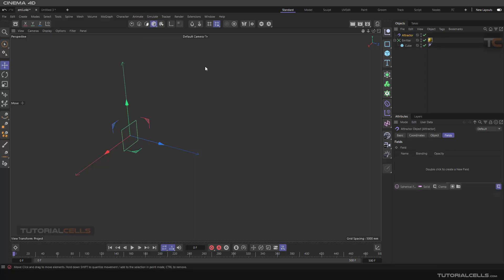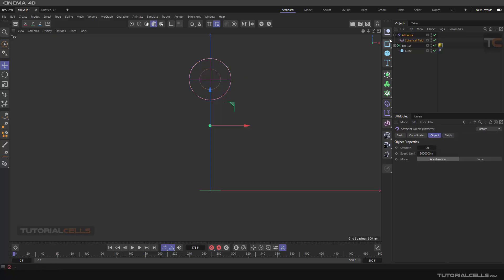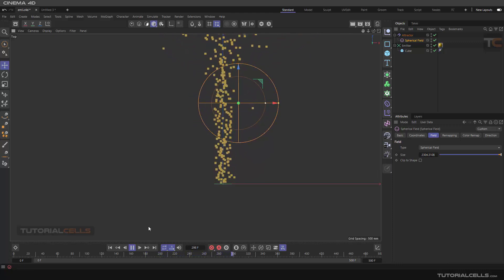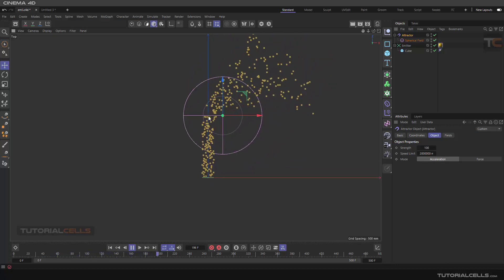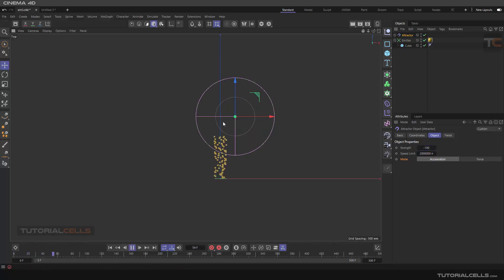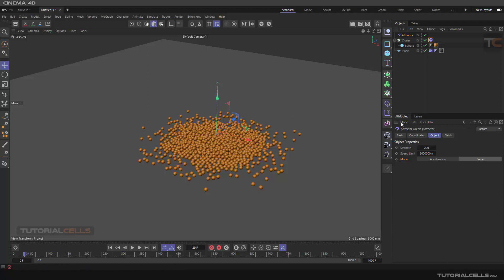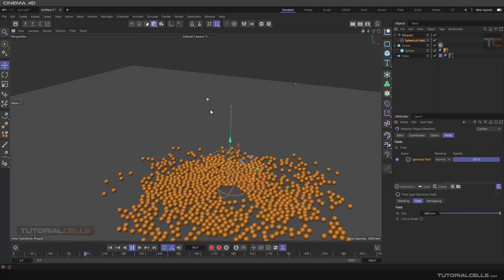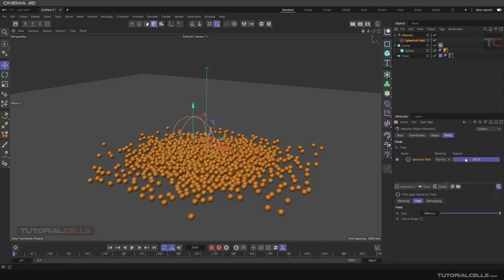0244. Simulation system ( attractor force ) in cinema 4d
Cinema 4d Simulation system , attractor force